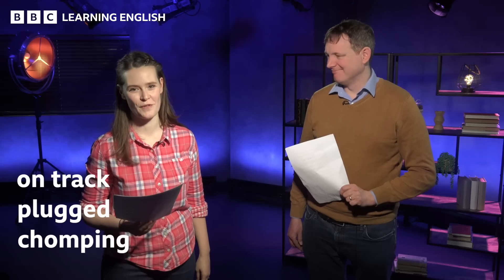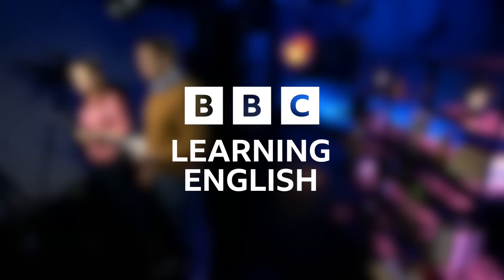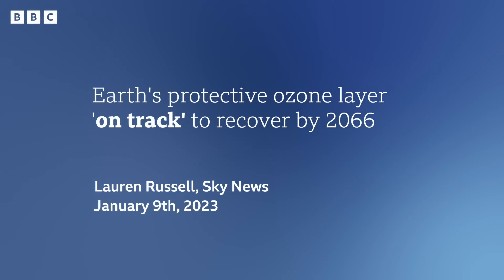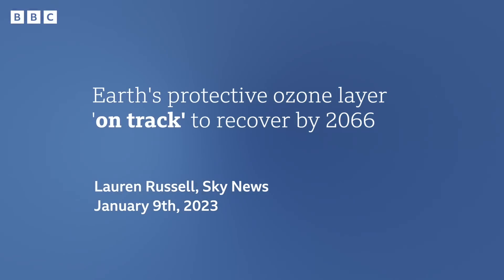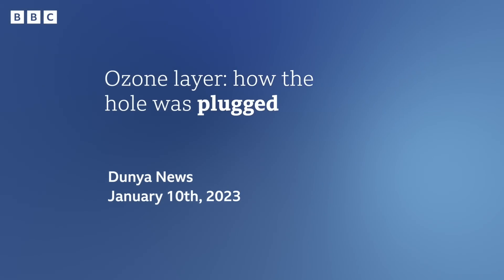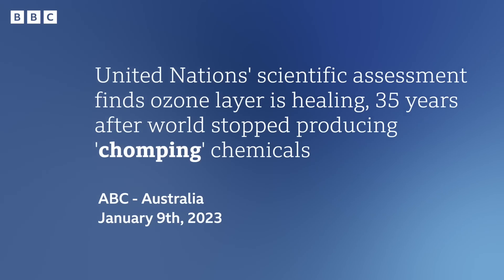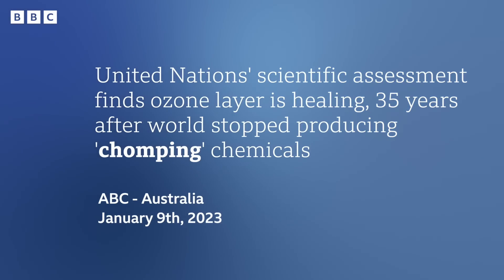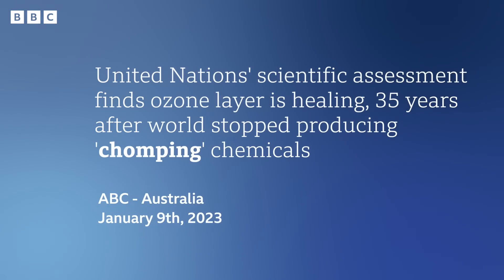Ozone layer improving: BBC News Review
The hole in the ozone layer is getting smaller, experts say. Beth and Phil talk about the language used in the headlines around this story.

(Image: Getty)

The story:
The hole in the ozone layer is getting smaller.

Back in the 1980s, countries agreed to stop producing chemicals that damaged the atmosphere’s protective shield.

The UN now predicts the ozone layer will return to its 1980 level by 2066.

Key words and phrases:
on track
progressing as planned and expected to succeed
- We are on track to make a profit this year.
- As long as we stay on track, we'll be finished by the end of the year.

plugged
a hole that has been blocked by something
- We've plugged all the gaps – nothing can get in!
- I plugged the hole in the tank, it's fine now.

chomping
biting something, hard, enthusiastically or noisily
- Look at all these insects chomping away at the leaves.
- I can hear you chomping away from here!

Chapters:
0:00 - Introduction
0:29 - Story
1:10 - Headline 1: Earth's protective ozone layer 'on track' to recover by 2066, according to UN - Sky News
2:55 - Headline 2: Ozone layer: How the hole was plugged - Dunya News
4:40 - Headline 3: United Nations' scientific assessment finds ozone layer is healing, 35 years after world stopped producing 'chomping' chemicals - ABC Australia
6:00 - Language summary